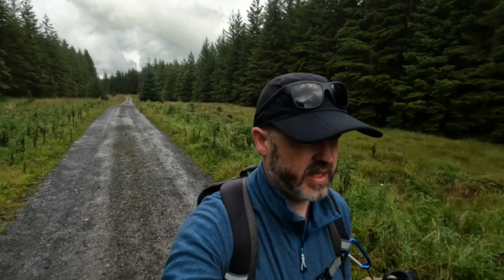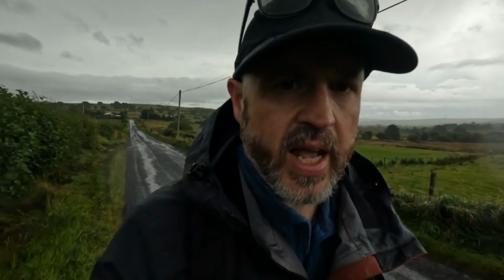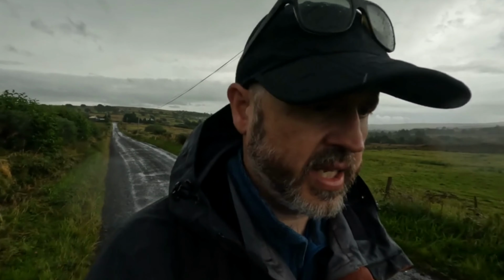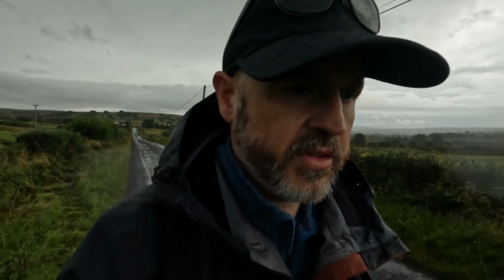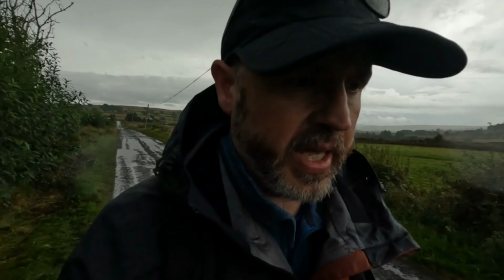Killeter Forest | 12K Mullyfa Trail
Niall Harran 🇮🇪

Walk | Hike | Cycle | Blog

September 2022

Walking the 12km Mullyfa Trail in Killeter Forest, Co. Tyrone on a mixed day including getting caught on the edge of a thunderstorm.

Niall

Co. Donegal. Ireland 🇮🇪